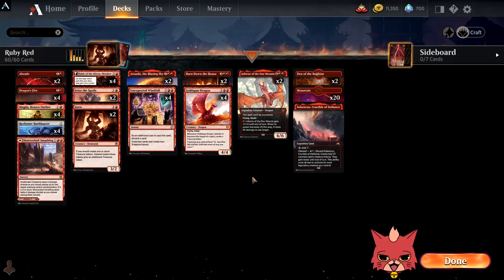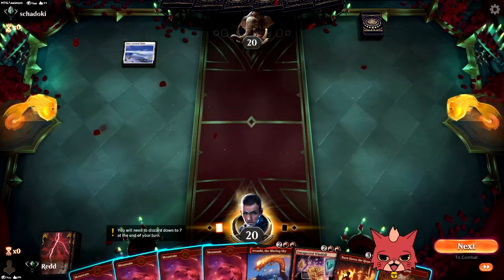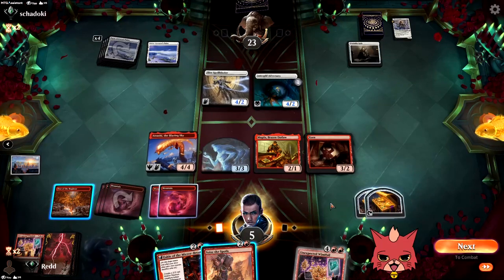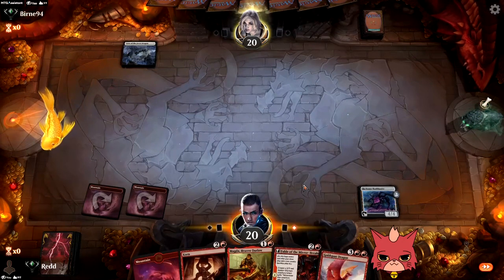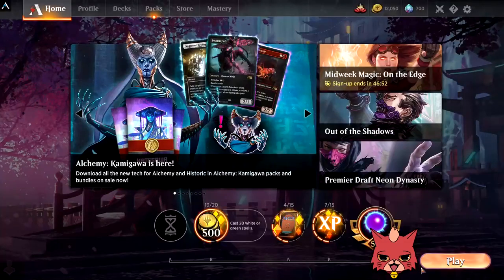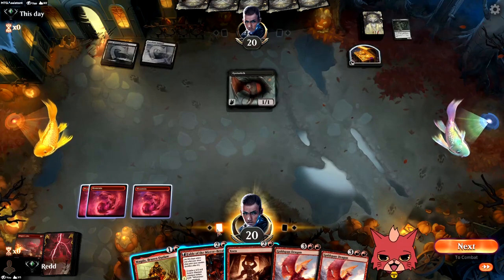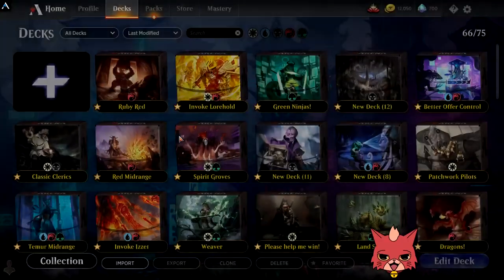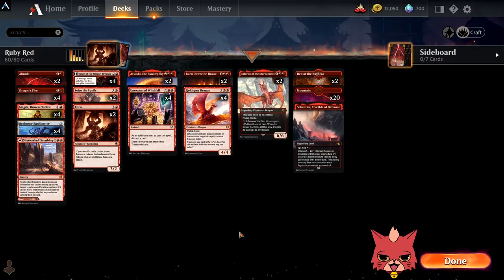Ruby Red VS the Meta || Neon Dynasty Standard! || MTG Arena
Ranked Kamigawa: Neon Dynasty BO1 Standard || Hope you enjoy!

Deck
2 Xorn (AFR) 167
1 Shatterskull Smashing (ZNR) 161
4 Fable of the Mirror-Breaker (NEO) 141
2 Atsushi, the Blazing Sky (NEO) 134
2 Seize the Spoils (KHM) 149
4 Unexpected Windfall (AFR) 164
4 Goldspan Dragon (KHM) 139
4 Magda, Brazen Outlaw (KHM) 142
4 Reckoner Bankbuster (NEO) 255
1 Sokenzan, Crucible of Defiance (NEO) 276
2 Den of the Bugbear (AFR) 254
2 Abrade (VOW) 139
4 Dragon's Fire (AFR) 139
2 Burn Down the House (MID) 131
2 Inferno of the Star Mounts (AFR) 151
20 Mountain (THB) 253